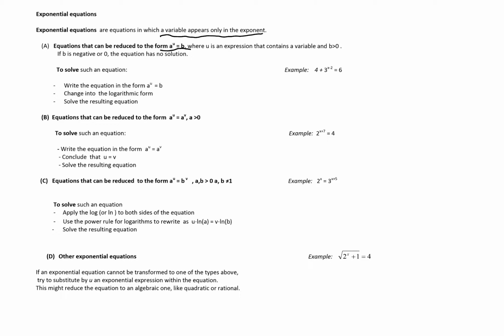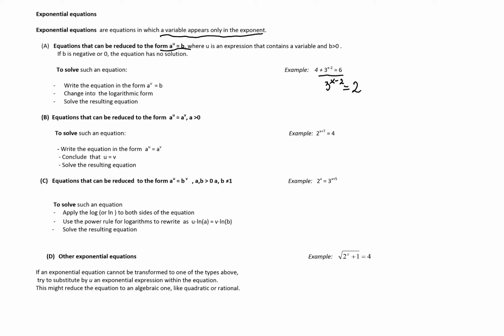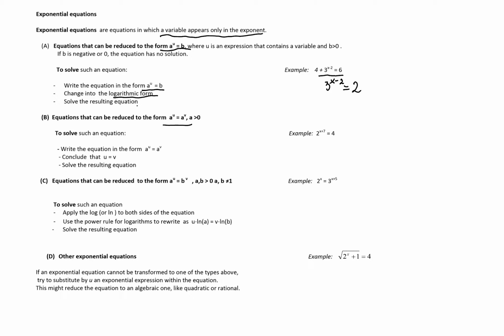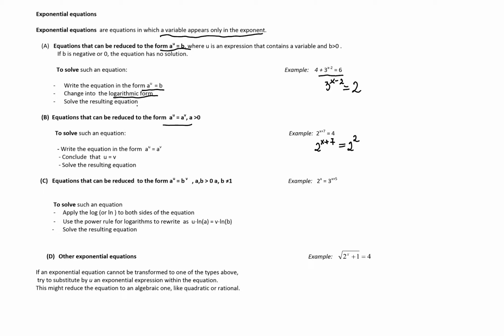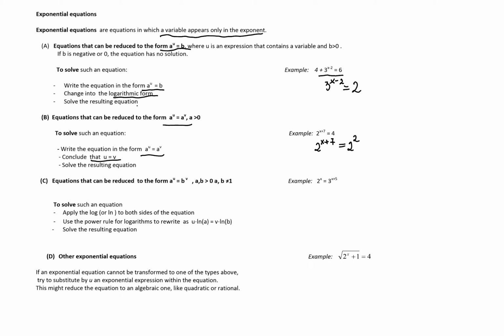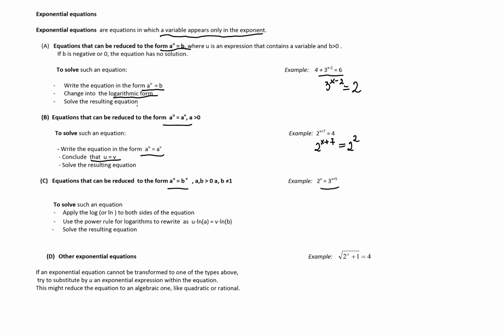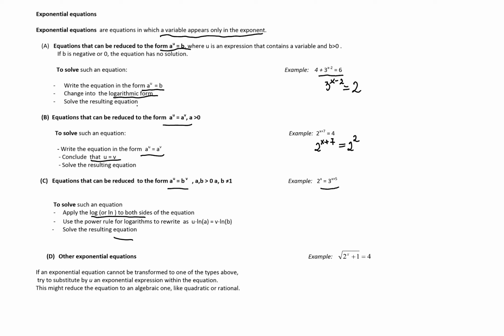Exponential equations general remarks